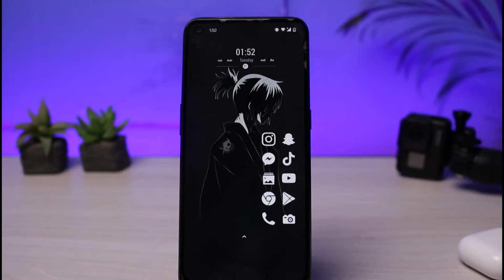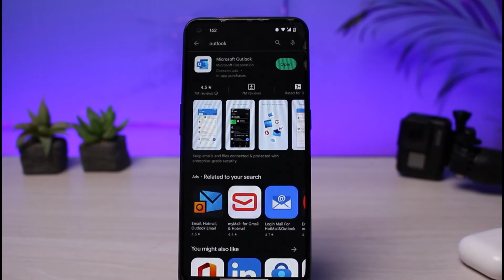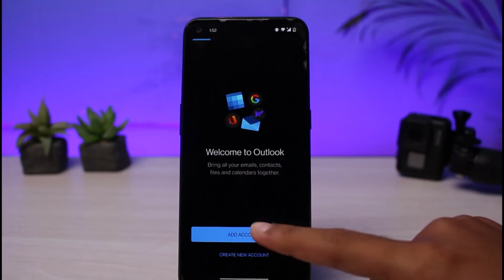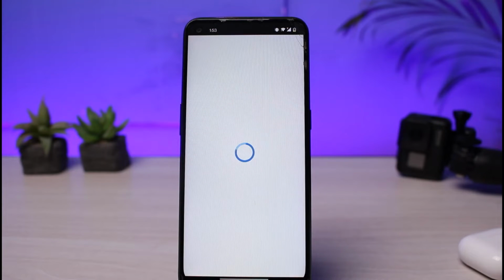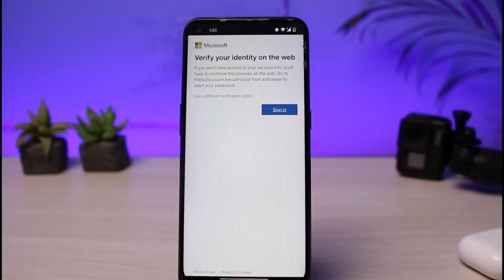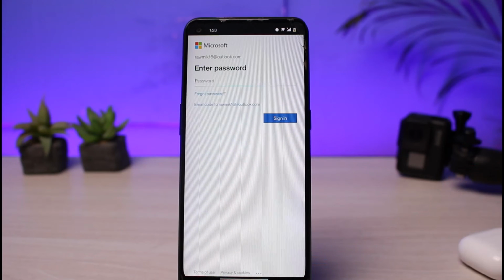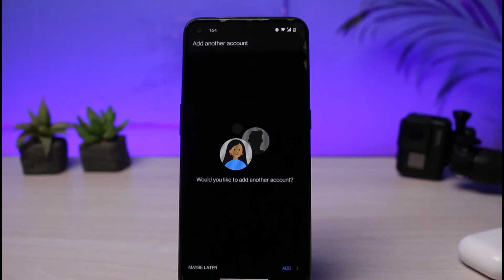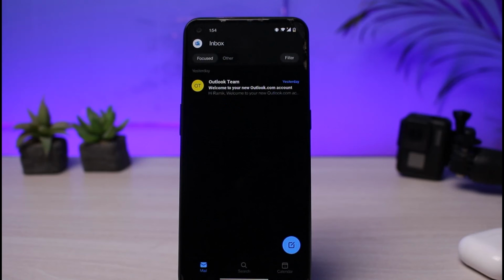How to Login to Outlook Account | 2023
In this tutorial, I will guide you on How to Login to Outlook Account.